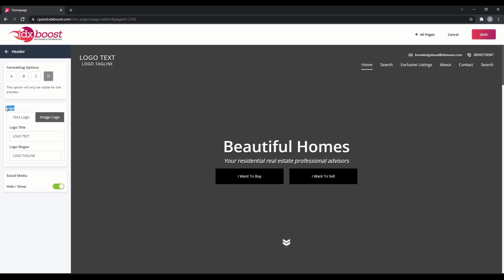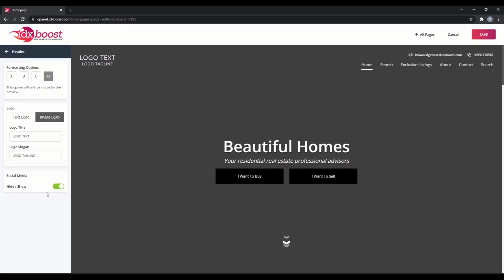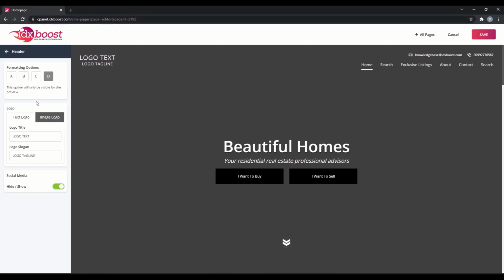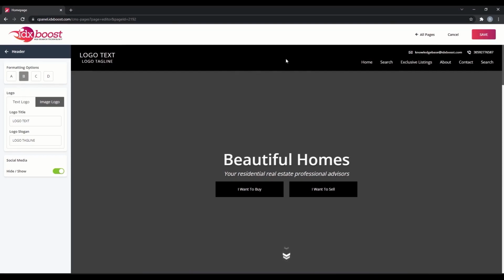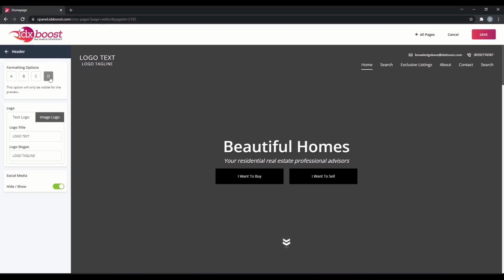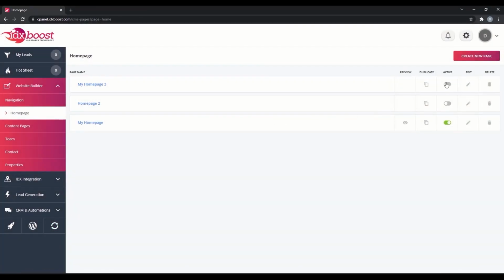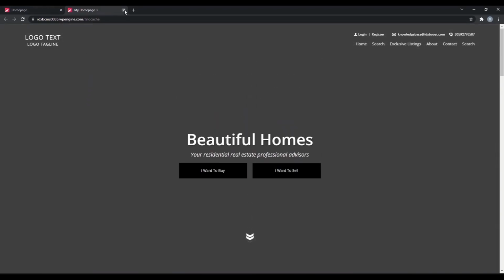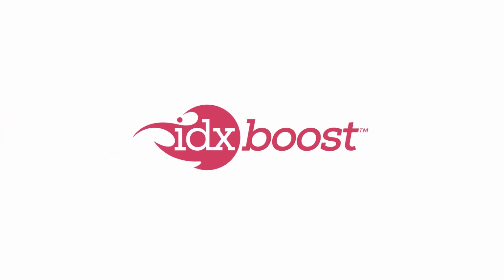How To Add a Header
This tutorial should help to add a header to your real estate website.

Launch your own powerful Real Estate WordPress website in just minutes. Created by industry leaders.

IDX Boost offers the most advanced and responsive MLS search tools available, plus user analytics and marketing automation.

Select one of our beautiful, responsive themes and see how easy it is to start marketing to the world. Everything you need is already built in and takes just minutes to customize. There are no setup fees or hidden costs — you pay the monthly IDX fee and that’s it!

Boost your leads. Sell more homes.

The sky’s the limit! Just click the launch button below and start selling more homes today!